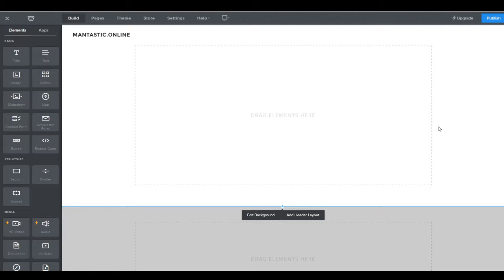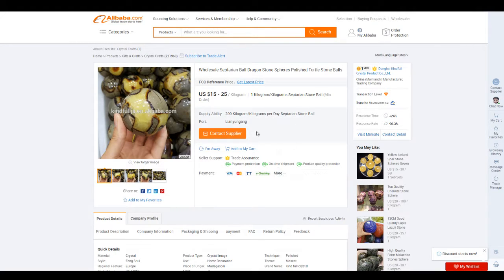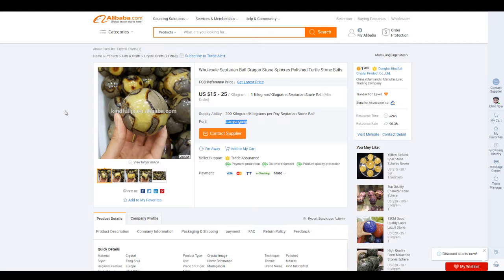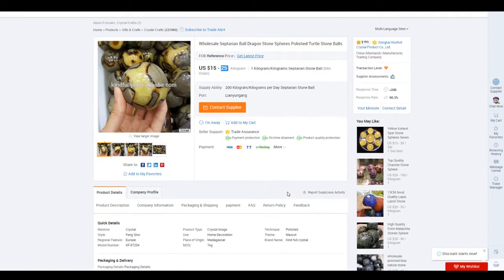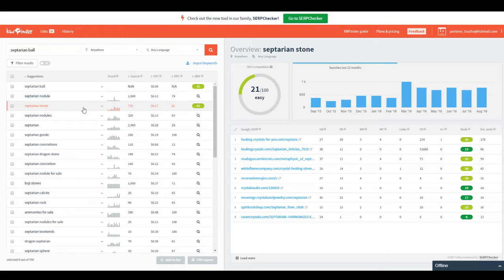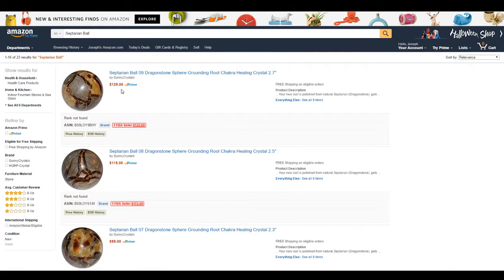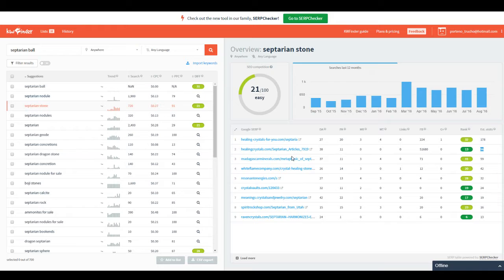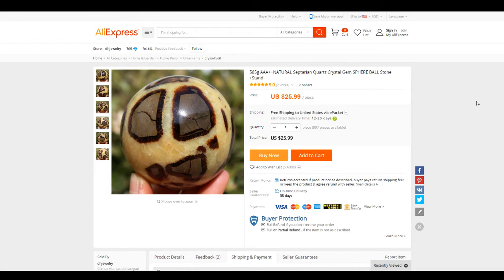Weebly 4 Tutorial 2017 - Dropshipping with Shopify and Ali Baba!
Ok, in this video I'm going to show you how I'm selecting products for our drop shipping site that we're building with the newest version of Weebly, Weebly 4. We are going to look at Ali Express and Ali Baba to source our products, though there are many other options available for doing so, and then we're going to see how much traffic there is for those products.

You could also think of this as a Shopify tutorial for drop shipping since you could just use their platform for all of this. But, since this is supposed to be a Weebly tutorial, we're just focusing on the eCommerce tools within Weebly. We'll do Shopify next, if you guys are interested ^_^